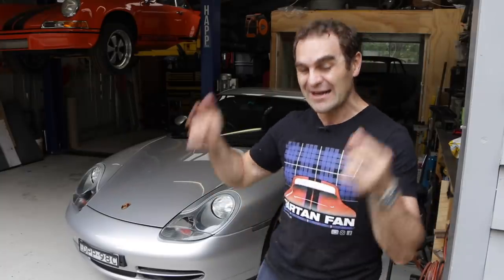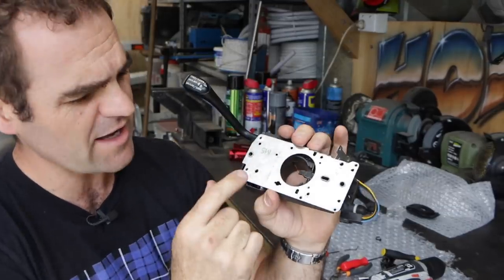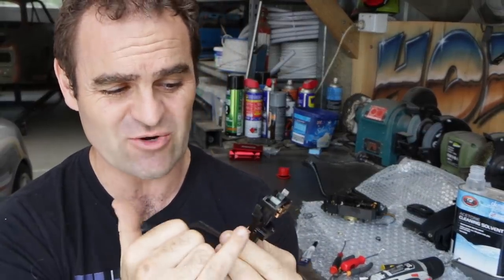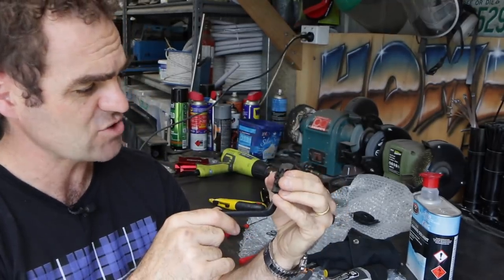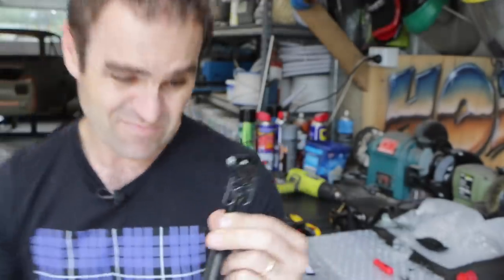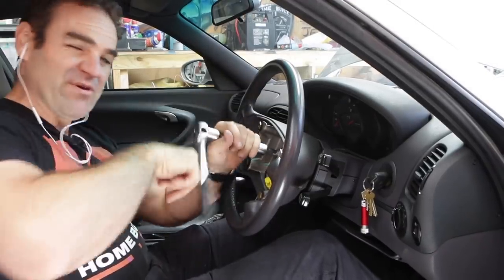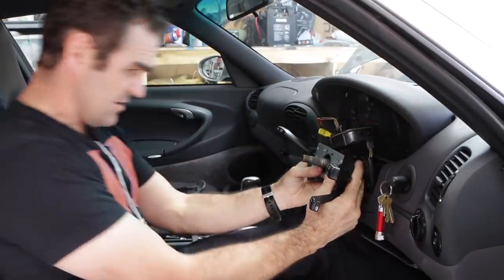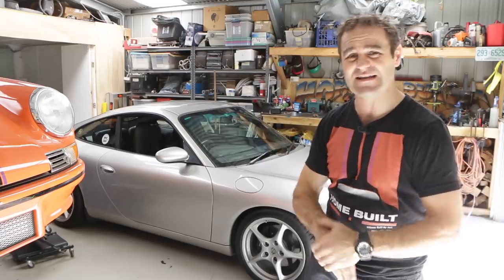$5 Porsche 996/986 indicator fix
In this video I repair the common issue of the Porsche 986 and 996 turn signals not cancelling for only $5

If youIf you need any Porsche parts make sure you compare prices

Wire crimper (double crimp)
3 in 1 Sheet metal press brake/guillotine/roller

Mailing Address;

AUSTRALIA